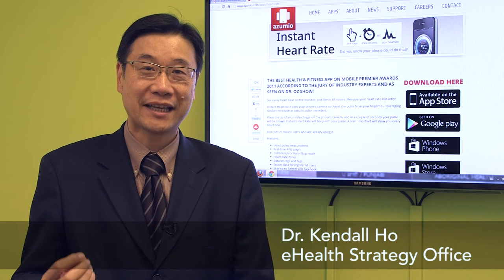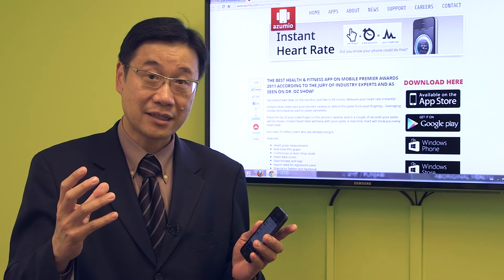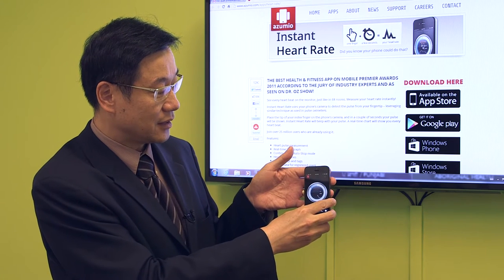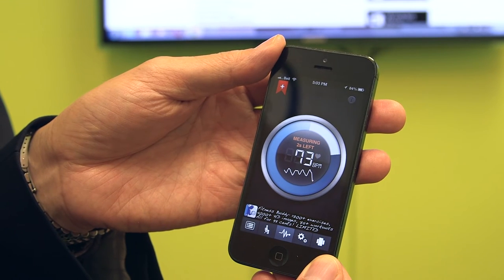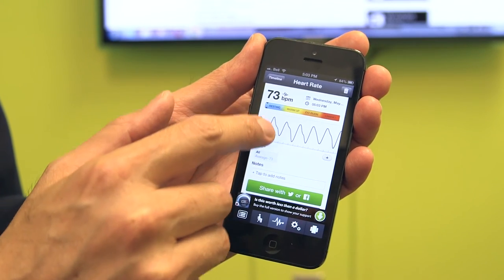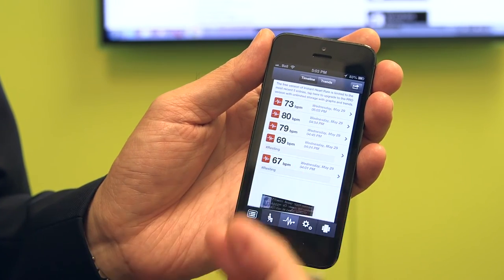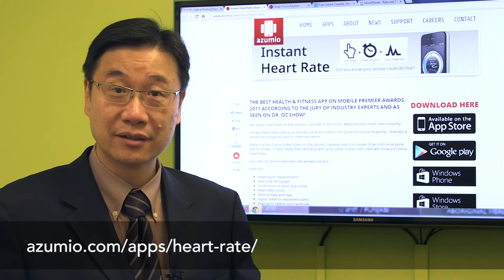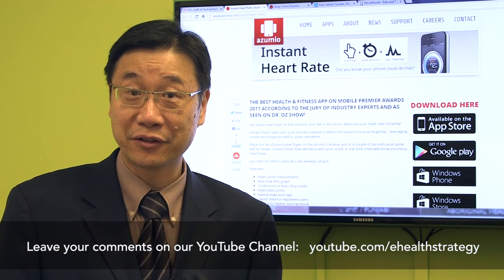Health-e-Apps | Improve Your Health In A Mobile Minute | Instant Heart Rate App Review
How do you find the right mobile health app?

With more than 40,000 mobile health and wellness apps for your smart phone at
your fingertips, knowing which one to download can be a challenge.

Many apps out there lack clinical evidence. You already trust your doctor to
provide you with evidence-based health advice, so why not trust a doctor to tell you
what health app is right for you?

Health app advice from a real doctor.

Dr. Kendall Ho is a practicing emergency medicine specialist
in Vancouver, BC.  With a passion in technology-enabled patient care, Dr. Ho is
dedicated to translating innovative ways to use information technologies to improve
patient care.

Improve your health in a mobile minute.

Health-e-apps is a series of video clips where various health and wellness apps will
be reviewed by a medical doctor -- Dr. Kendall Ho.

Do you have other health apps do you use? Let us know! Tweet myapps to @ehealthstrategy